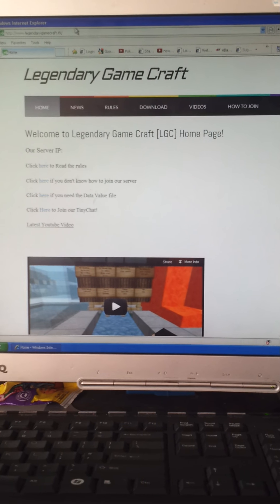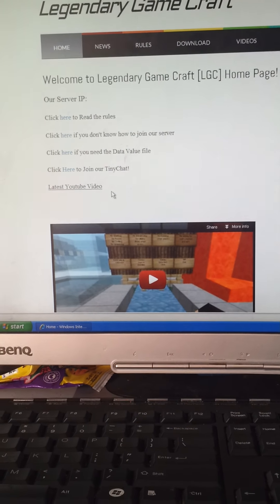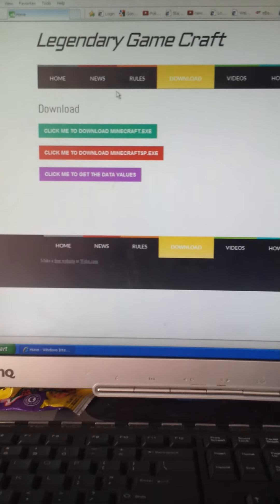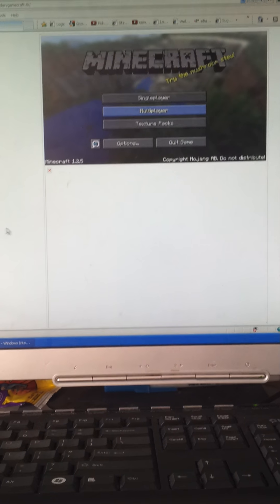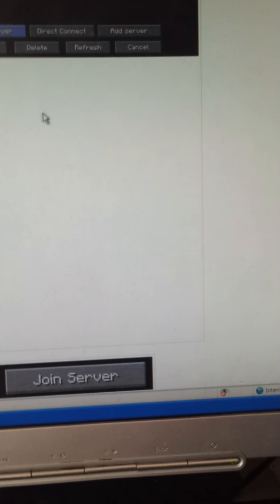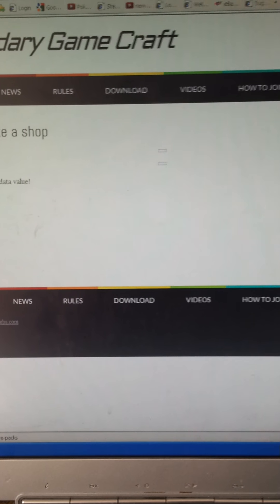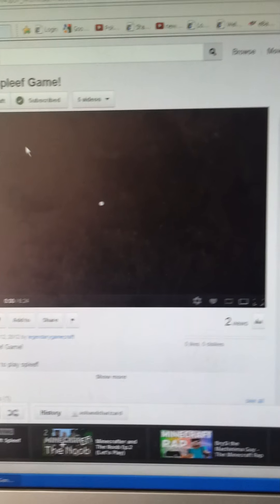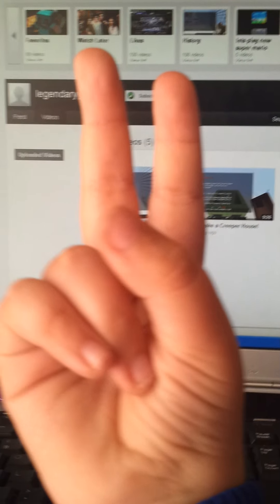Server Website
Hi YouTube this is a cool servers website http:YouTube.com/user/legendarygamecraft  great server my username is kaine24wwe and my nickname is ~Kaine